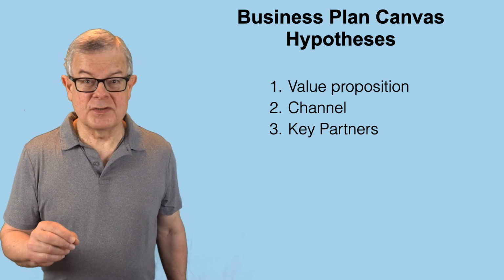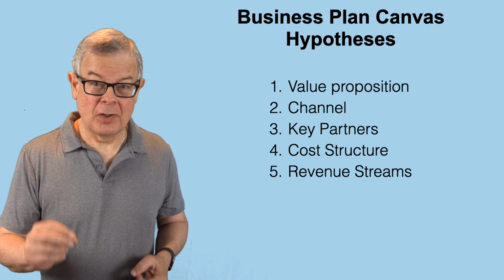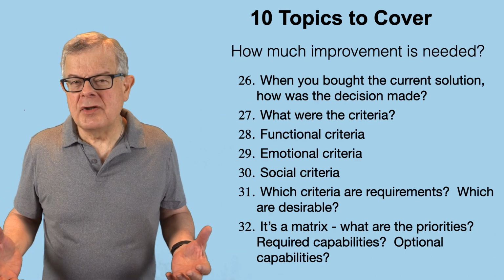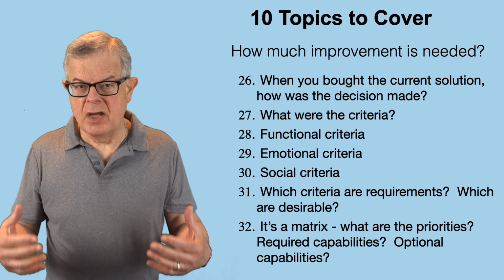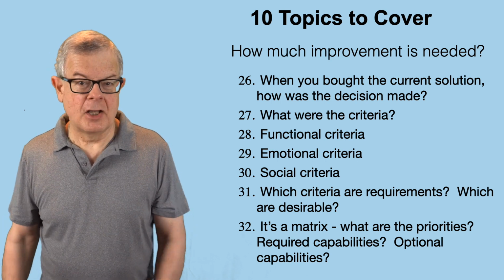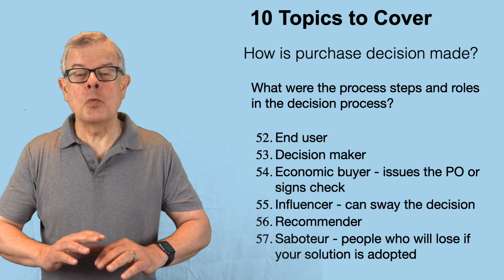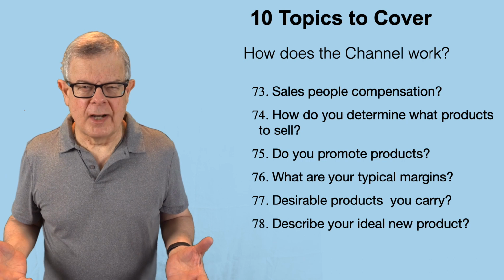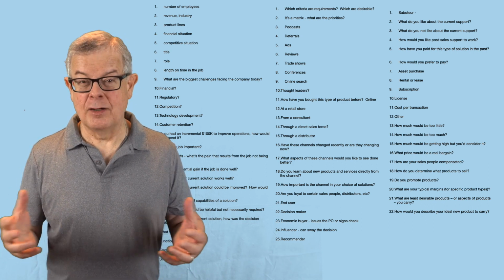78 Customer Interview Questions to Test your Business Model Canvas Hypotheses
Download these 78 questions to get a strong start on your interview strategy to test your Business Model Canvas hypotheses.  The download link is

These questions will help you test your hypotheses in several of the key sections of your canvas:

Business model canvas value proposition,
Business model canvas key partners,
Business model canvas channels,
Business model canvas cost structure,
Business model canvas revenue streams,